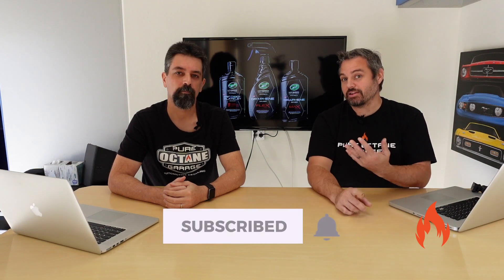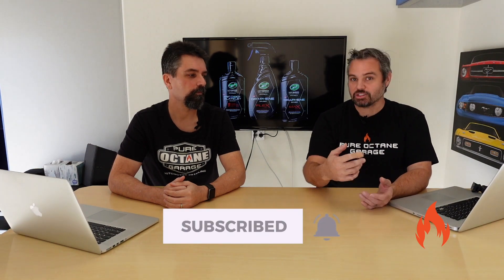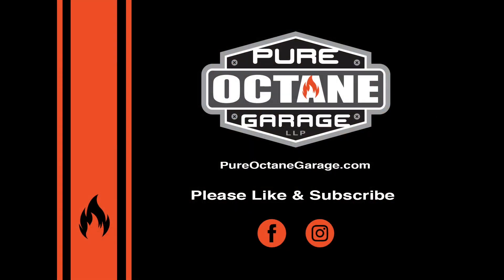Quick Reaction & Teaser: Discussion of the New Turtle Wax Hybrid Solutions Pro Line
Turtle Wax kindly included us in the reveal of their new products for 2021. Check out what we were told and what we have coming our way to share with you all!

Six new products from Turtle Wax, 3 products for the exterior, and 3 products for the interior! Unboxing and reviews coming soon!

Turtle Wax Hybrid Solutions Pro 1 & Done Professional Polishing Compound Correct & Finish

Turtle Wax Hybrid Solutions Pro To The Max Wax

Turtle Wax Hybrid Solutions Pro Graphene Flex Wax

Turtle Wax Multi-Purpose Cleaner & Disinfectant

Turtle Wax Hybrid Solutions Leather Mist

Turtle Wax Hybrid Solutions Speak Free Mist Interior Detailer